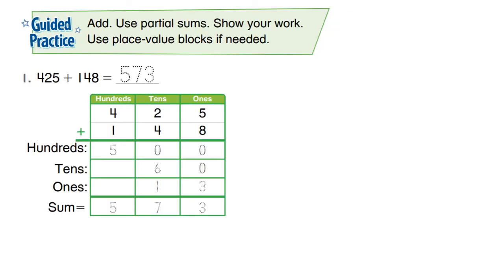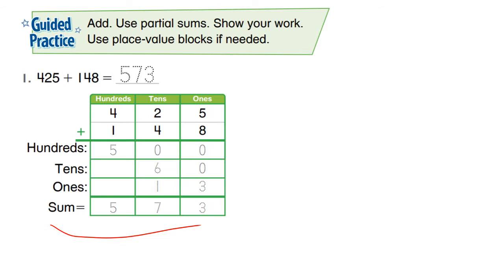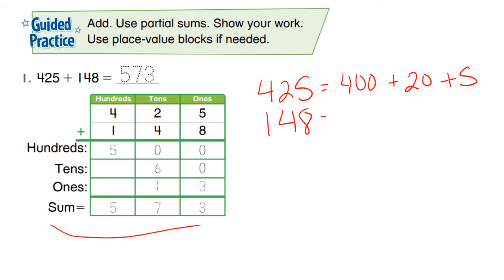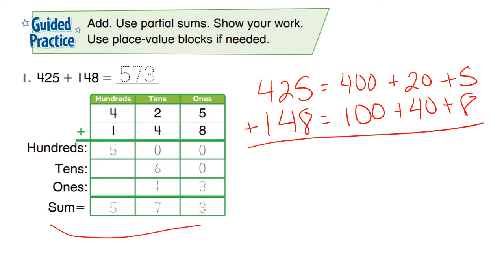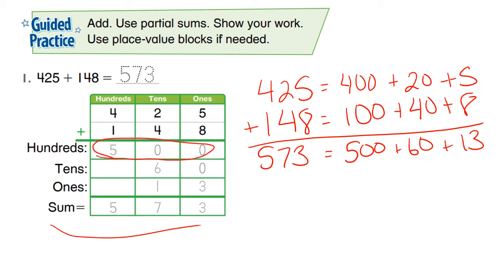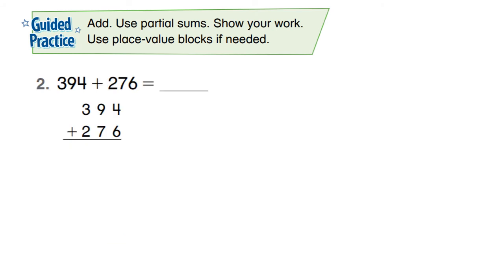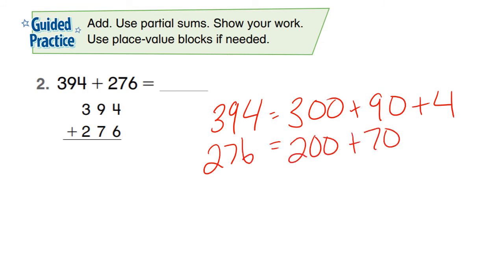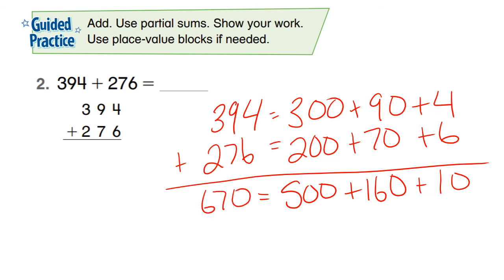10 4 Guided Practice